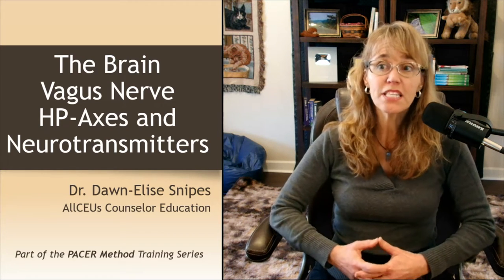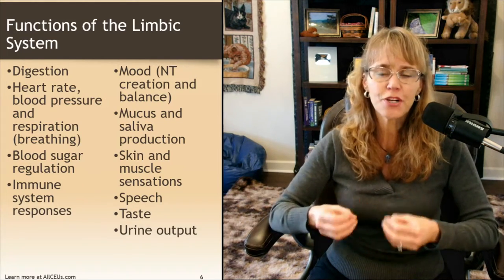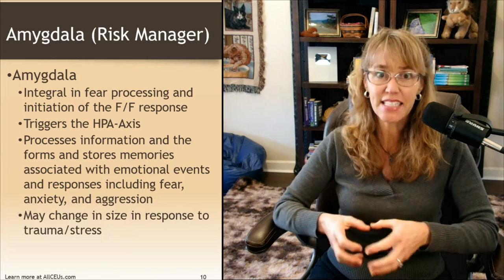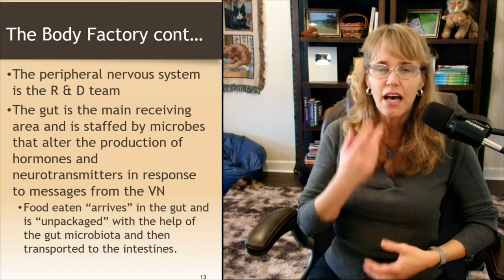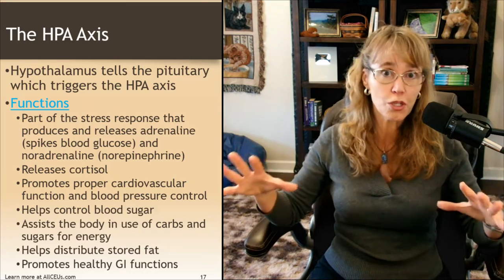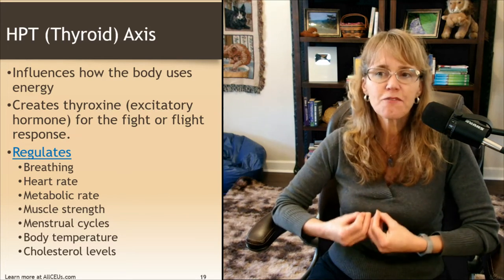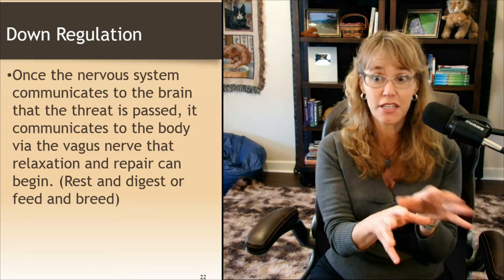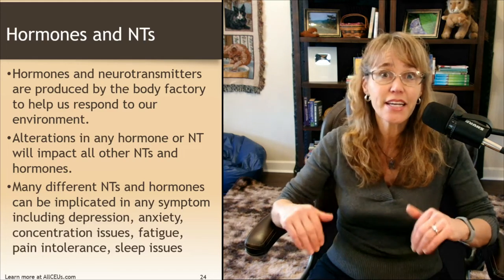The Brain Vagus Nerve HP Axes and Neurotransmitters Continuing Education Training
Dr. Dawn-Elise Snipes is a Licensed Professional Counselor and Qualified Clinical Supervisor.  She received her PhD in Mental Health Counseling from the University of Florida in 2002.  In addition to being a practicing clinician, she has provided training to counselors, social workers, nurses and case managers internationally since 2006 through AllCEUs.com 📢SUBSCRIBE and click the BELL to get notified when new videos are uploaded.
⭐ Specialty Certificate Programs and Masterclasses in Case Management and Counselor Certification beginning at $89

“Adrenal Hormones.” Accessed January 4, 2023.
Barone, F. C., M. J. Wayner, H. U. Aguilar-Baturoni, and R. Guevara-Aguilar. “Effects of Cervical Vagus Nerve Stimulation on Hypothalamic Neuronal Activity.” Brain Research Bulletin 4, no. 3 (1979): 381–91.
Breit, Sigrid, Aleksandra Kupferberg, Gerhard Rogler, and Gregor Hasler. “Vagus Nerve as Modulator of the Brain–Gut Axis in Psychiatric and Inflammatory Disorders.” Frontiers in Psychiatry 9 (2018).
F, Dr Natasha. “The Vagus Nerve and Stress.” Dr. Natasha F (blog), October 10, 2021.
Guerri, Giulia, Simone Bressan, Marianna Sartori, Alisia Costantini, Sabrina Benedetti, Francesca Agostini, Silvia Tezzele, Stefano Cecchin, Andrea Scaramuzza, and Matteo Bertelli. “Hypothyroidism and Hyperthyroidism.” Acta Bio-Medica: Atenei Parmensis 90, no. 10-S (September 30, 2019): 83–86.
Jan, James E., Russel J. Reiter, Michael B. Wasdell, and Martin Bax. “The Role of the Thalamus in Sleep, Pineal Melatonin Production, and Circadian Rhythm Sleep Disorders.” Journal of Pineal Research 46, no. 1 (January 2009): 1–7.
Kalra, Sanjay, Sameer Aggarwal, and Deepak Khandelwal. “Thyroid Dysfunction and Dysmetabolic Syndrome: The Need for Enhanced Thyrovigilance Strategies.” International Journal of Endocrinology 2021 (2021): 9641846.
Rakofsky, Jeffrey J. “Can Thyroid Elevations Settle the Bipolar Peaks and Valleys?” Focus: Journal of Life Long Learning in Psychiatry 16, no. 4 (October 2018): 5s.
“Thyroid Gland Overview: What to Know About This Endocrine-Hormone Powerhouse.” Accessed January 4, 2023.
Vliet, Nicolien A. van, Diana van Heemst, Osvaldo P. Almeida, Bjørn O. Åsvold, Carole E. Aubert, Jong Bin Bae, Linda E. Barnes, et al. “Association of Thyroid Dysfunction With Cognitive Function: An Individual Participant Data Analysis.” JAMA Internal Medicine 181, no. 11 (November 1, 2021): 1440–50.
Wolff, Mathieu, and Seralynne D. Vann. “The Cognitive Thalamus as a Gateway to Mental Representations.” Journal of Neuroscience 39, no. 1 (January 2, 2019): 3–14.

0:00 Introduction
0:36 Objectives
1:59 Functions of the Limbic System
7:12 Hypothalamus (COO)
9:56 Amygdala (Risk Manager)
11:00 Limbic Office Assistants
13:55 Vagus Nerve
21:59 HPA-Axis Dysfunction Related Issues
26:42 HPT (Thyroid) Axis
30:42 HPG (Gonads) Axis
31:44 Down Regulation
32:21 A Note About Trauma
38:57 Hormones, Neurotransmitters & Mood
47:57 Summary